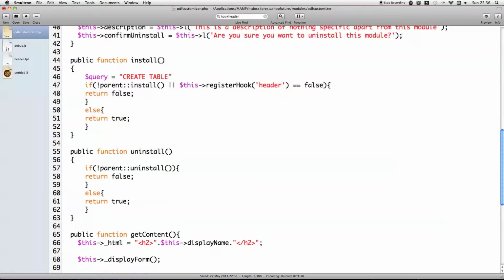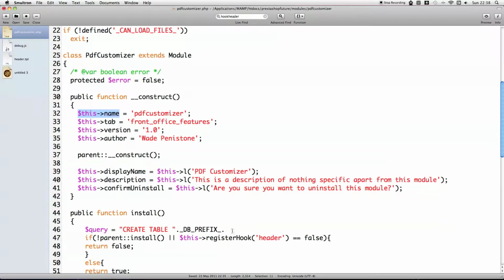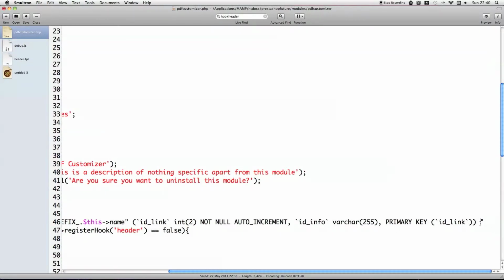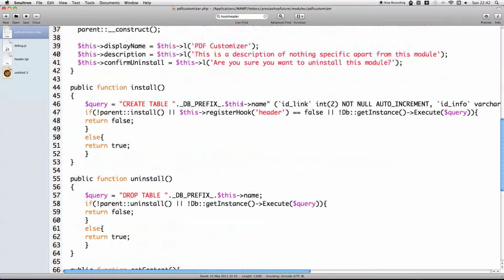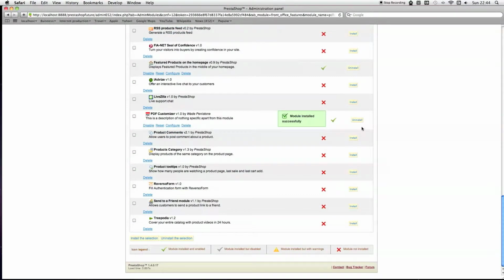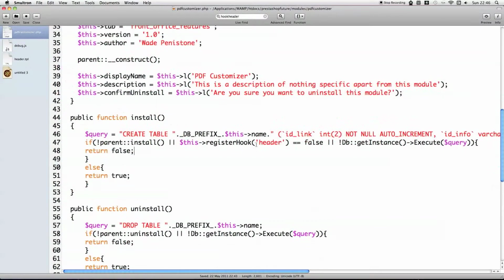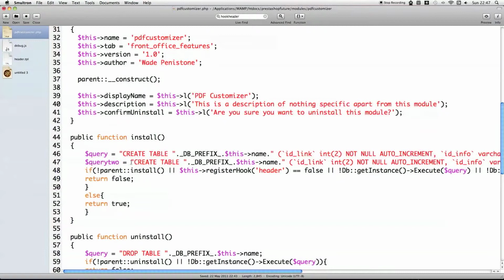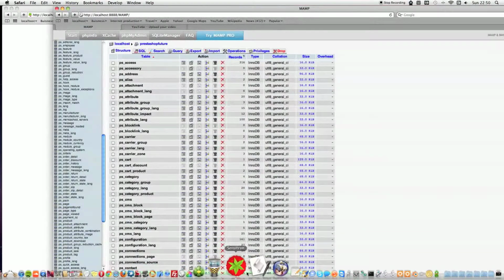PrestaShop 1.4 (Creating a module from scratch) Part 6 Creating and destroying tables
This tutorial is specifically focused on working with mysql and the database your prestashop site uses to create and delete tables needed for a module to use stored data.